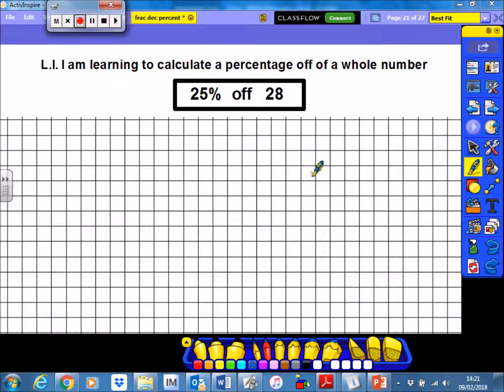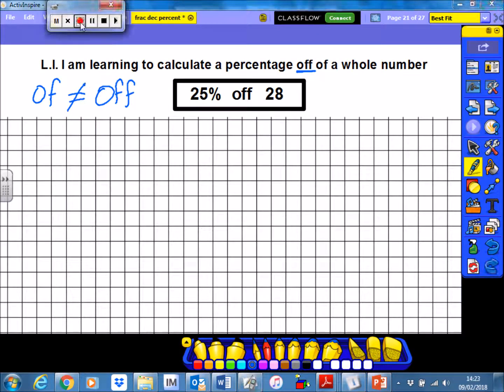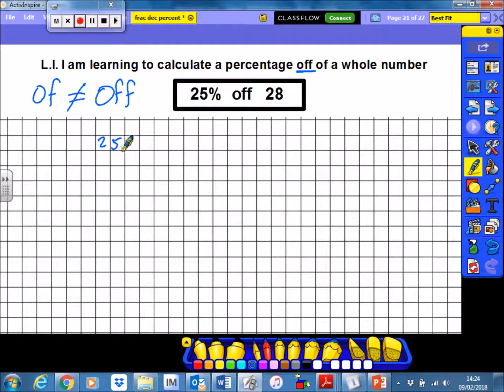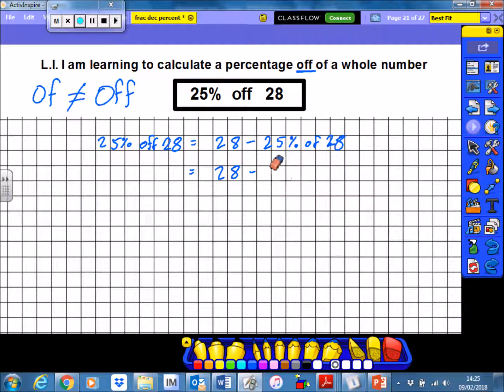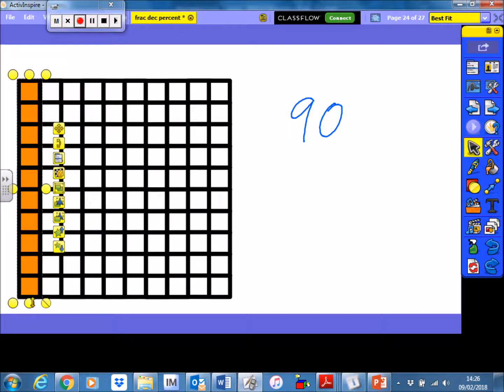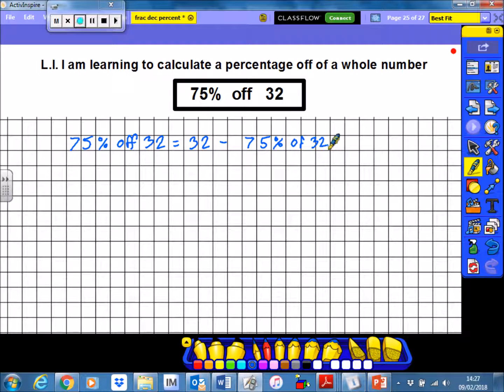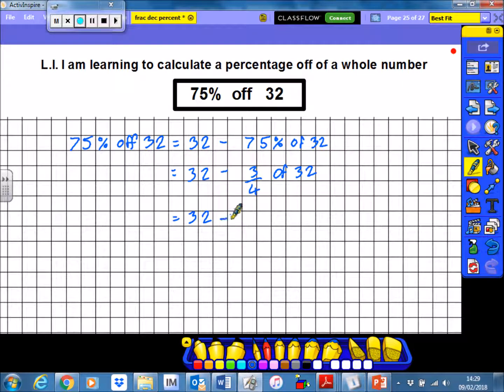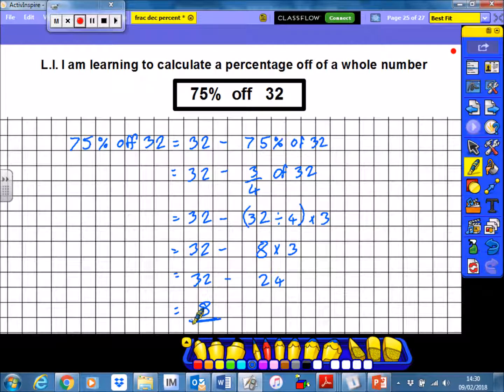Percentages (percentages off/reductions)